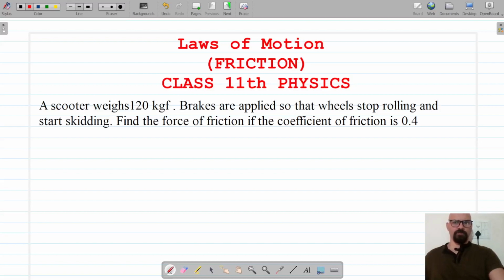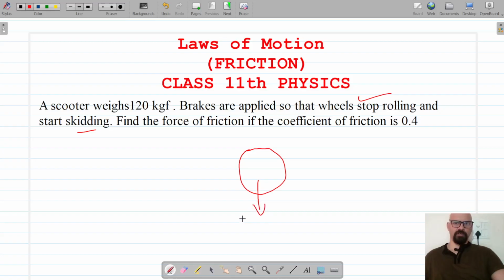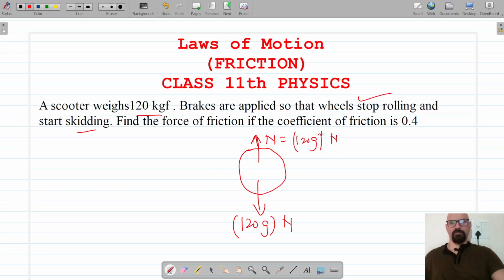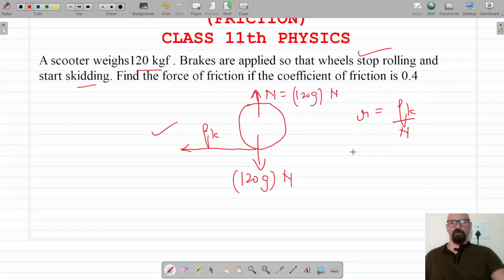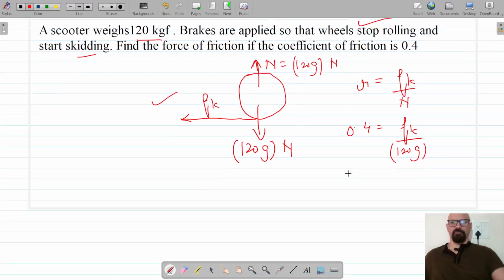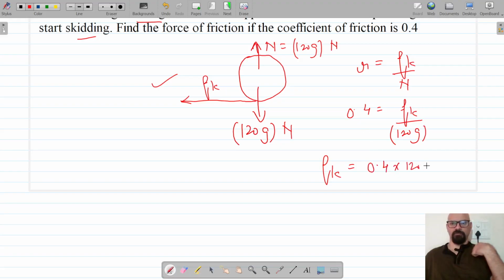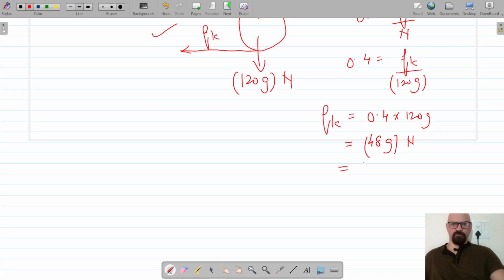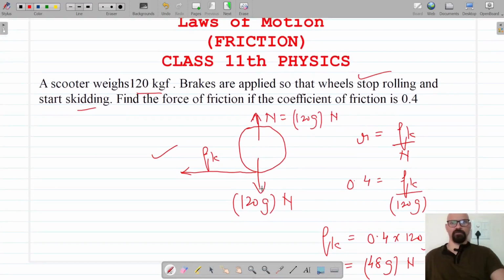A scooter weighs 120 kgf . Brakes are applied so that wheels stop rolling and start skidding. Find t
A scooter weighs 120 kgf . Brakes are applied so that wheels stop rolling and start skidding. Find the force of friction if the coefficient of friction is 0.4